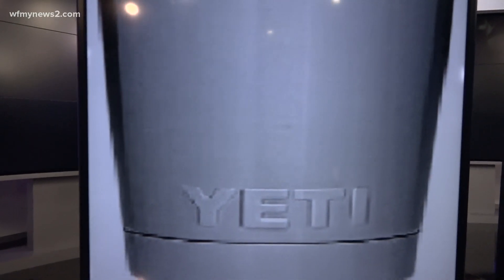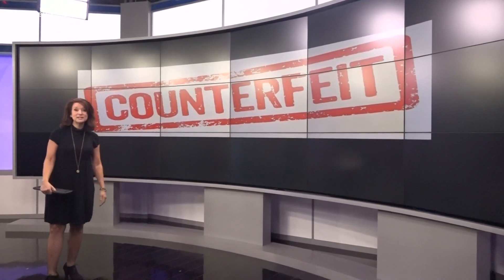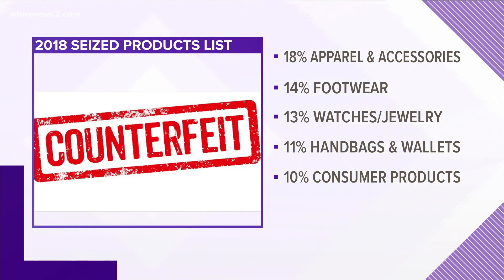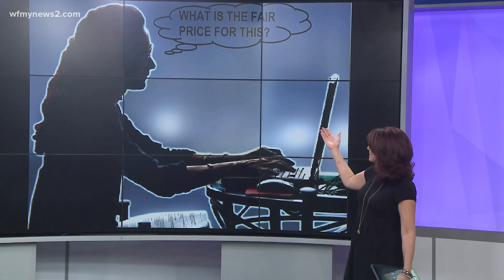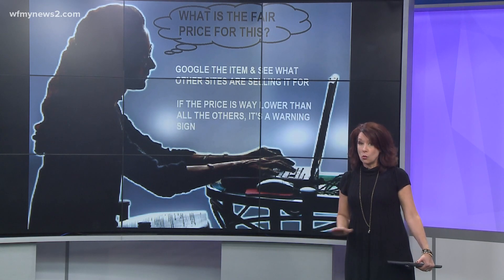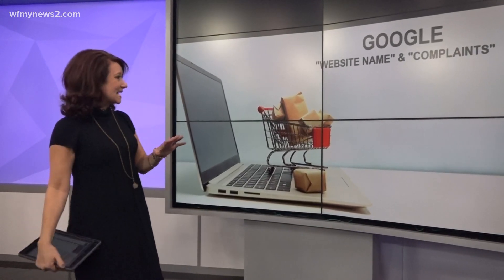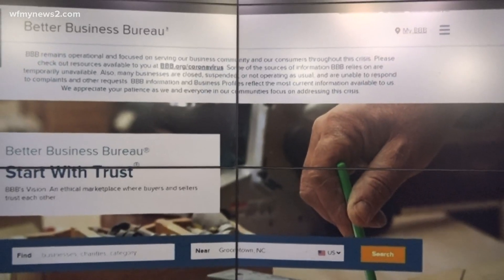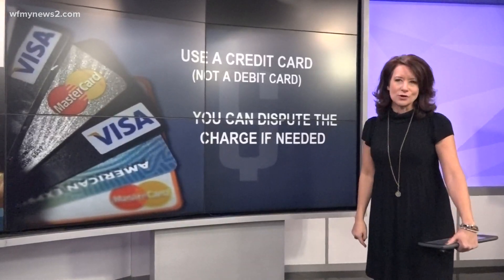Watch for counterfeit goods this holiday season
Anything and everything can be counterfeit. From apparel to elections and even consumer products.